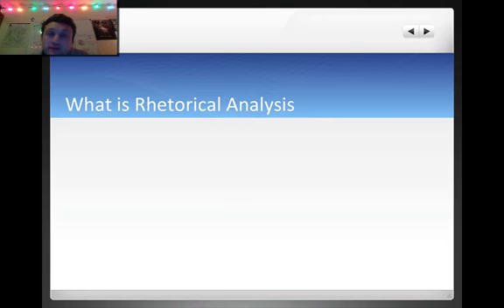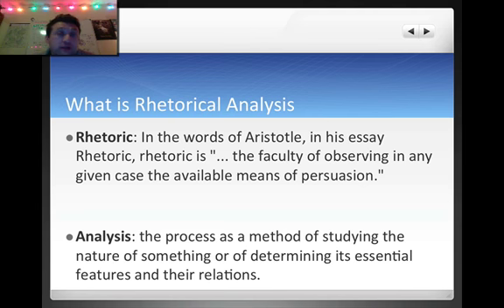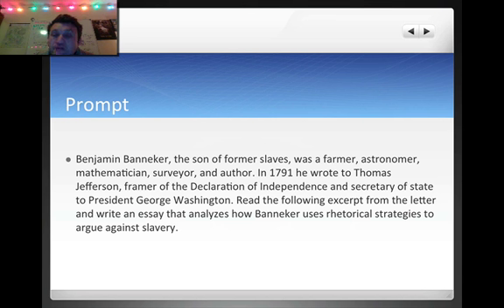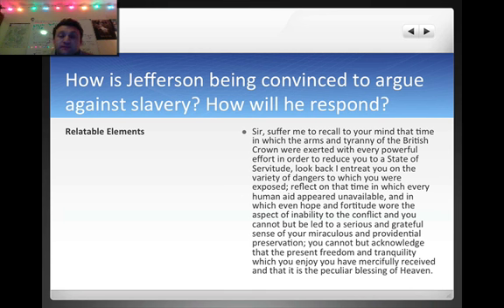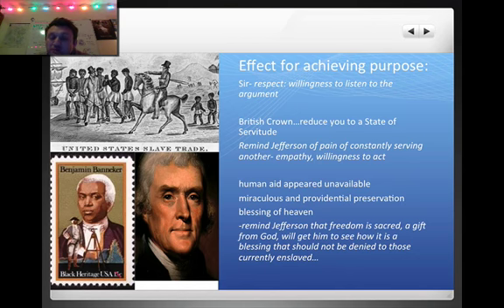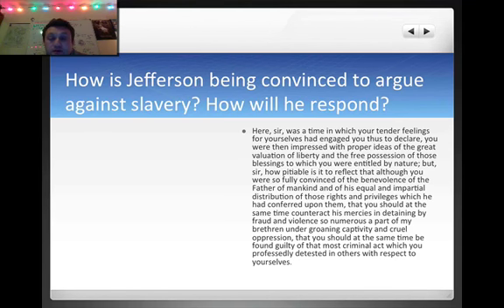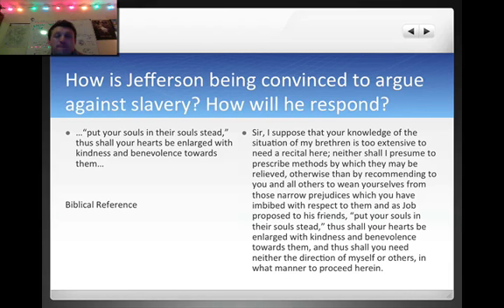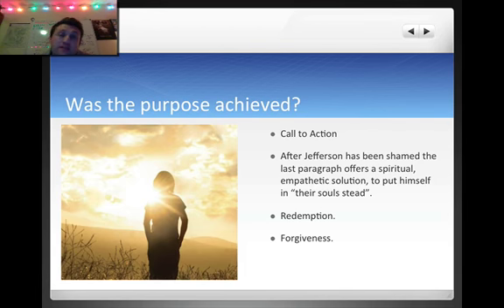Rhetorical Analysis Essay, Benjamin Banneker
This video will take students through a rhetorical analysis.